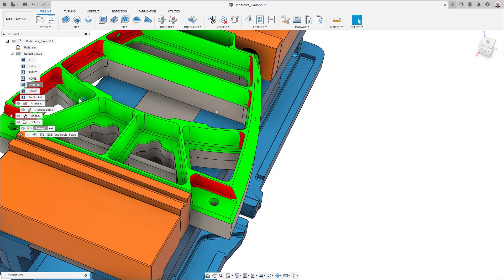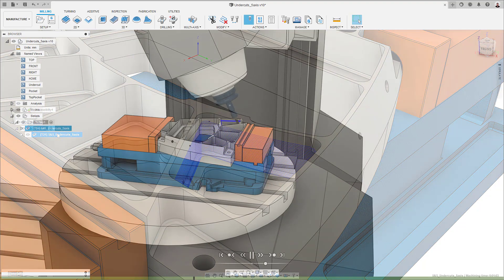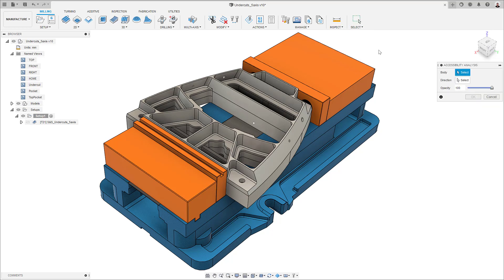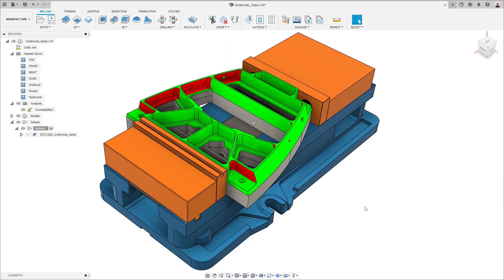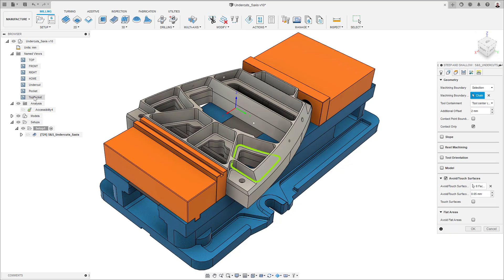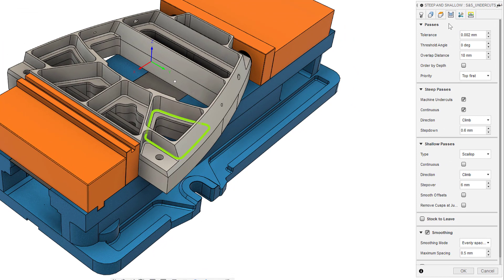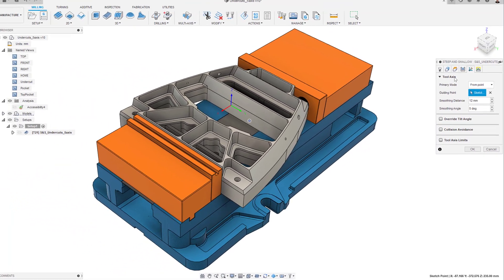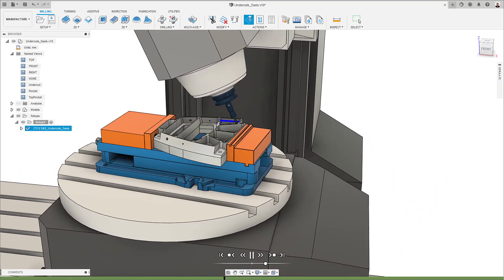Fusion 360 Tutorial: How to Machine Undercuts in 5 Axis Using a Steep and Shallow Toolpath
Fusion 360 users can now machine all steep areas of components, including any undercuts, using a Steep and Shallow toolpath in a 5 axis configuration. This improvement, paired with the multi-axis functionality already available within this strategy, will save programming time, as parts can be finished with fewer toolpaths, while also avoiding potentially costly collisions.